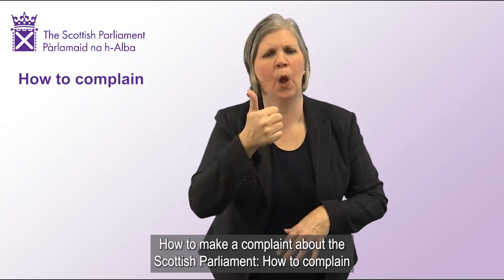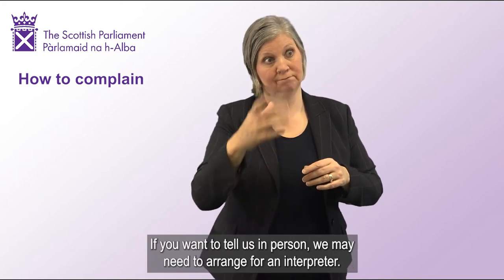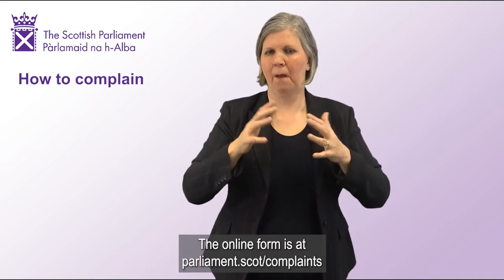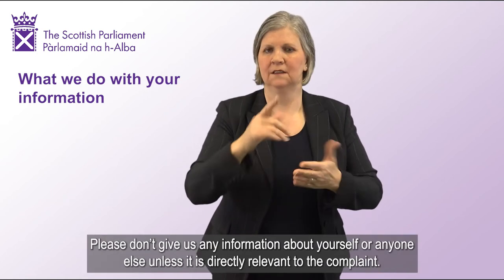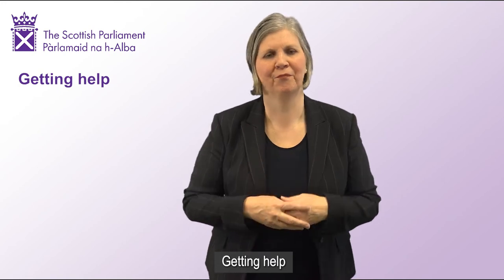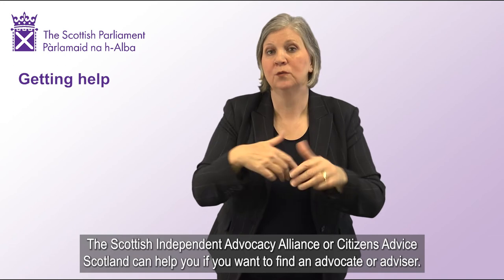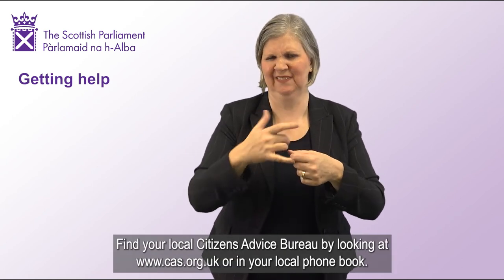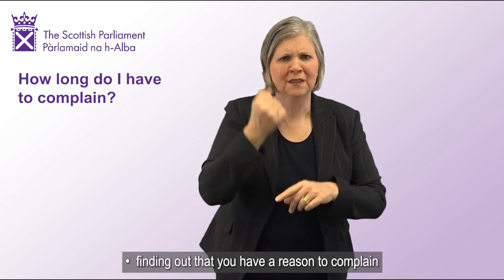How to make a complaint about the Scottish Parliament: How to complain